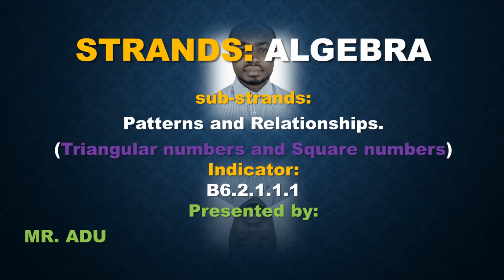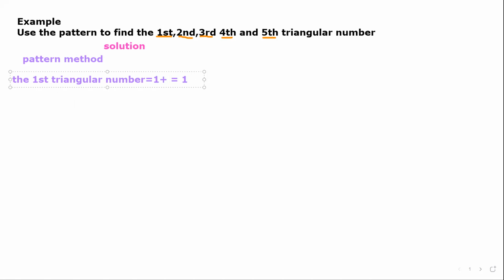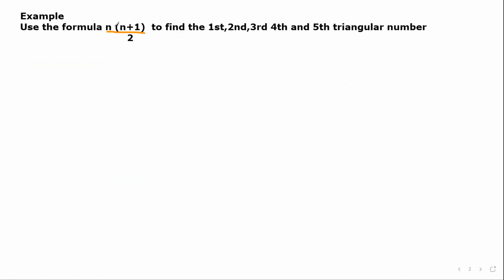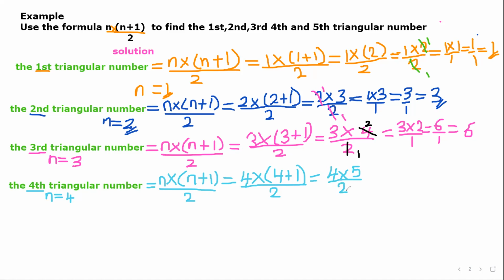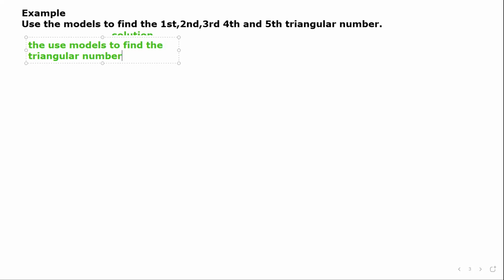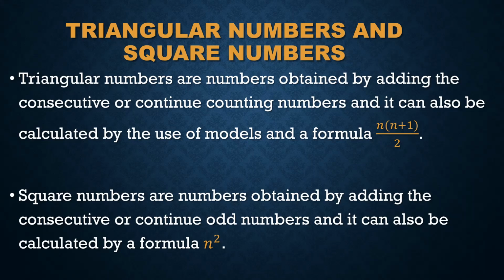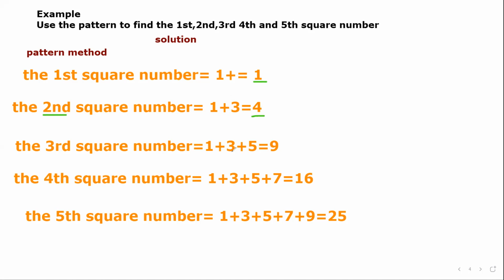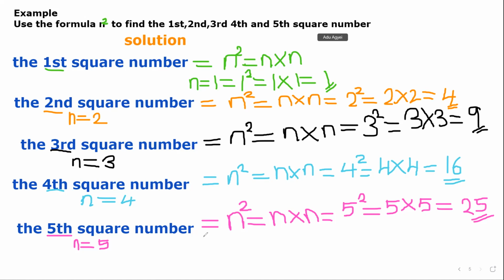Lesson video on Triangular number and Square number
Triangular number and Square number